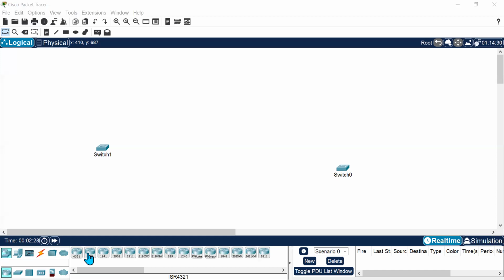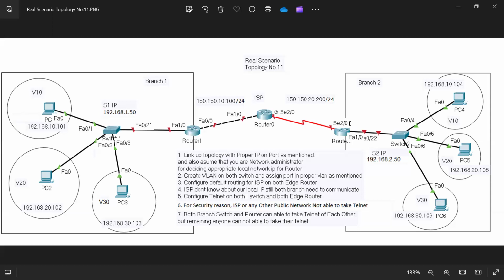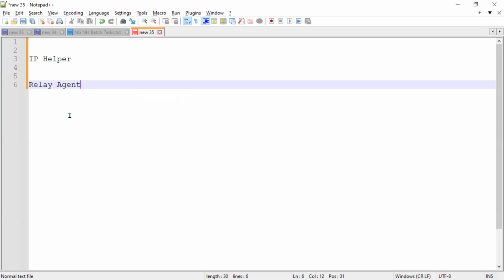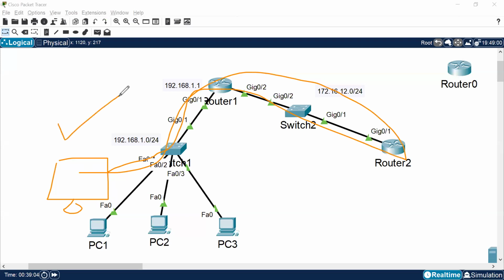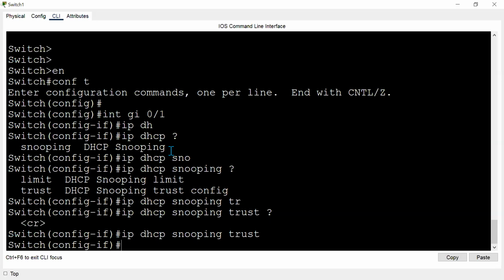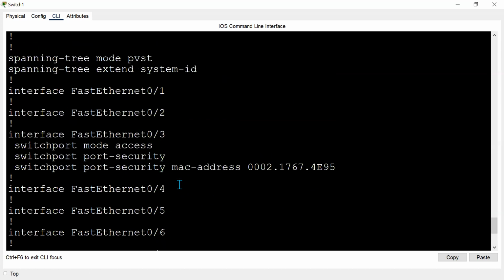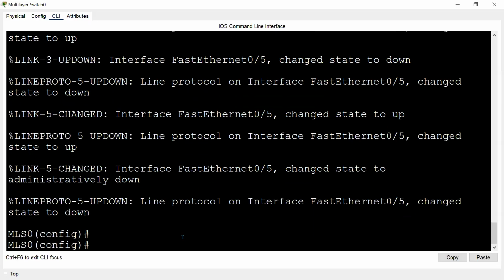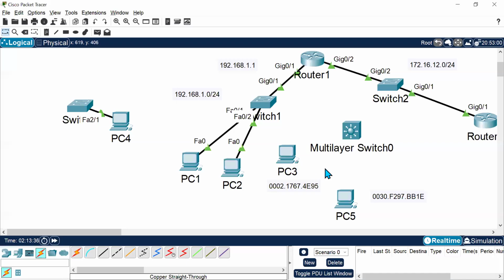Day 20 Task Troubleshooting then DHCP Relay Agent with DHCP Snooping, DAI and Port Security